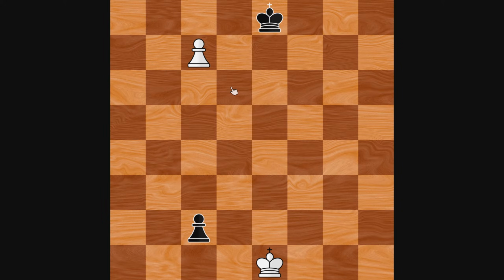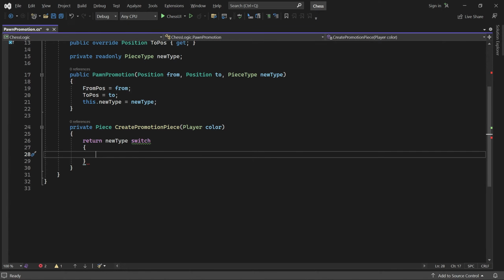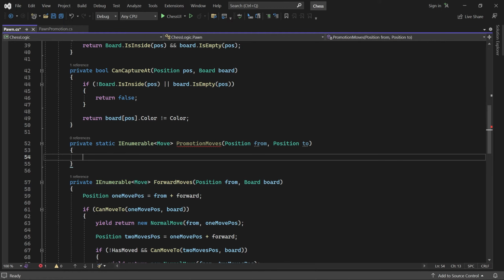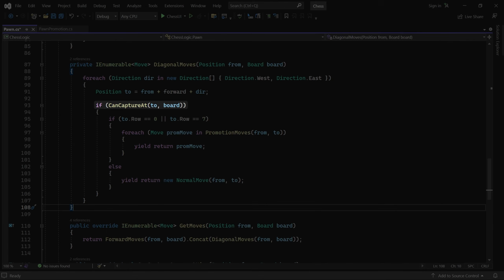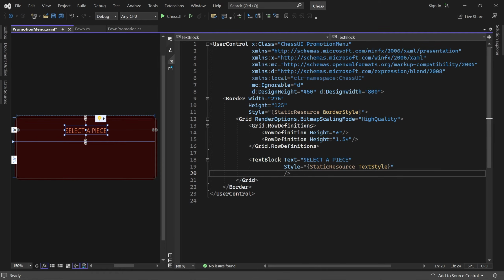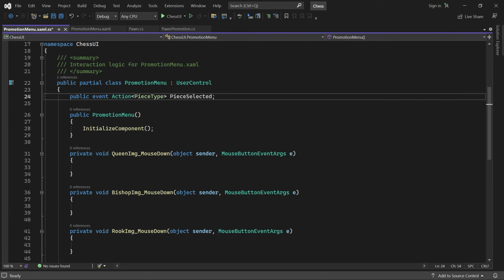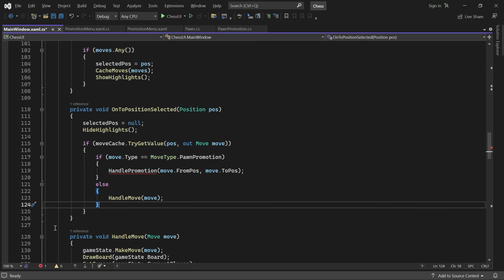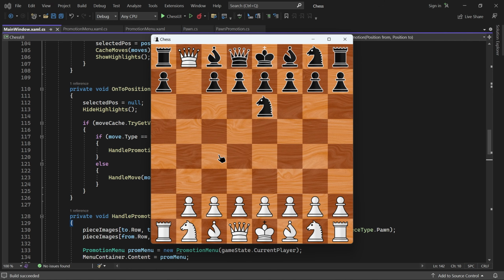Programming a Chess Game in C# | Part 12 - Pawn Promotions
Learn how to program a Chess game in C#!

Welcome to part 12 of my C# Chess tutorial.
In this part, we add pawn promotions to the game!
We begin by writing a class which represents the pawn promotion move.
After that, we add code to the Pawn class to make it generate these moves.
To enable the player to choose the promotion piece, we then create a "Promotion Menu".
When a player wants to promote a pawn, we show this menu on the screen.
Finally, when a piece has been chosen, we execute the resulting move.

Chapters:
0:00 - Plan
0:11 - Pawn Promotions
1:00 - Promotion Move
5:45 - Generate The Move
10:01 - Design Promotion Menu
15:19 - Make Menu Usable
17:51 - Show Menu & Execute Promotions
22:15 - End Result!